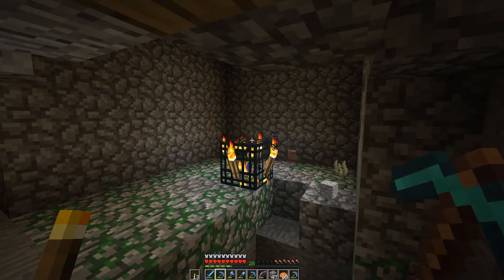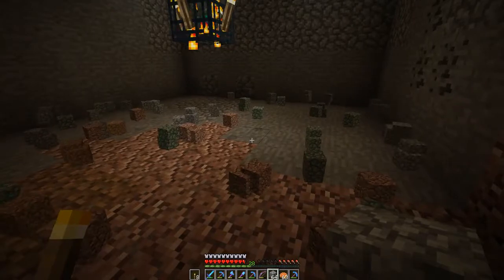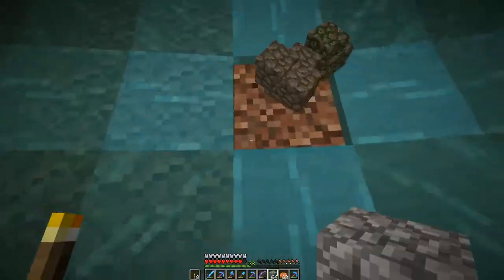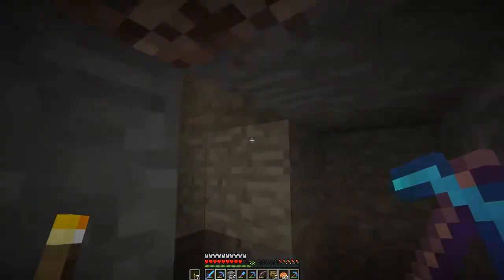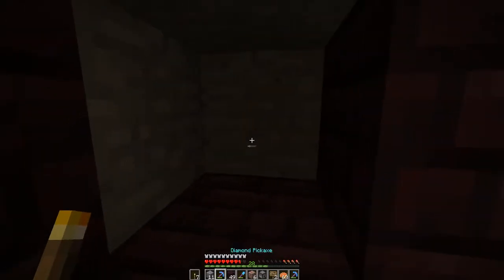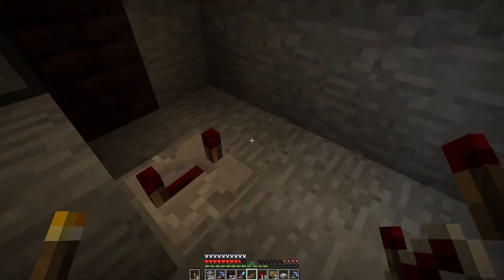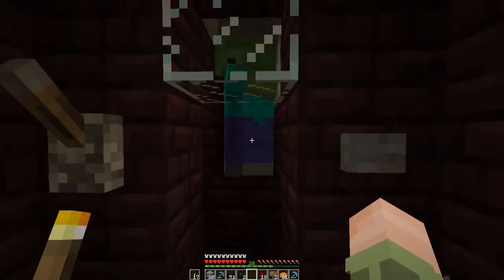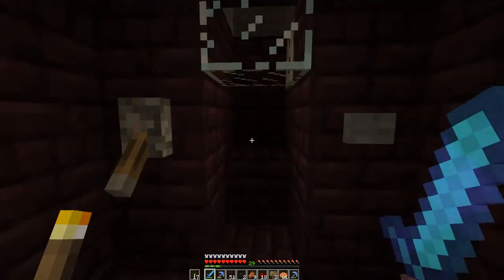Derpcraft! Episode 3: Building My First Zombie Grinder/XP Farm!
We found a zombie spawner last episode.  Let's turn it into something we can use to our advantage.  For the good of the Derpcraft Empire!

If you need help in your life, please don't wait.  for help before you do something you can't take back.